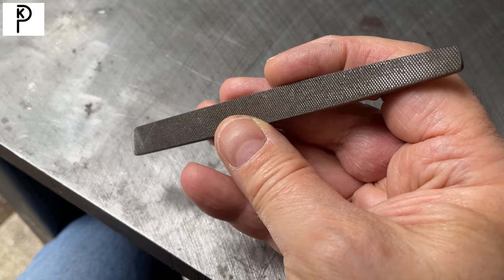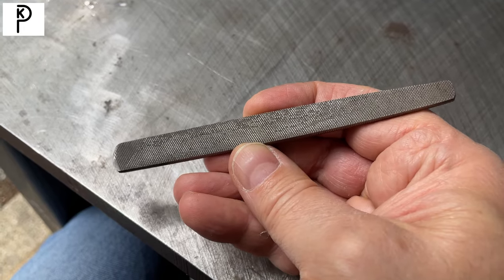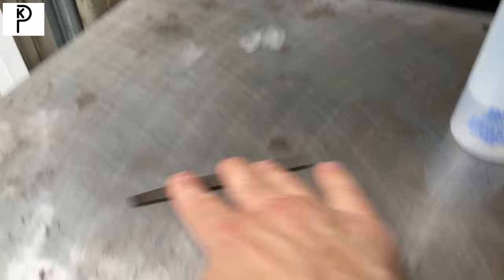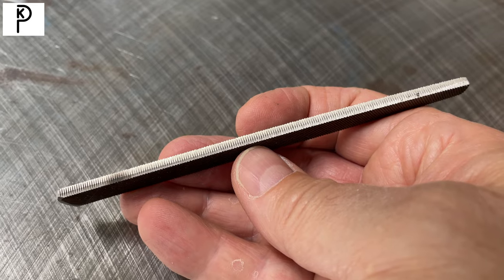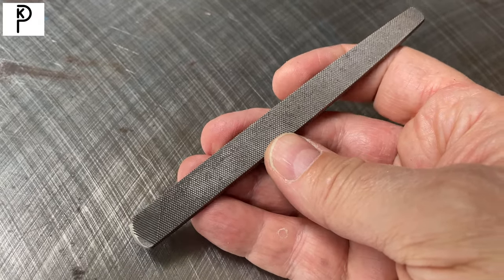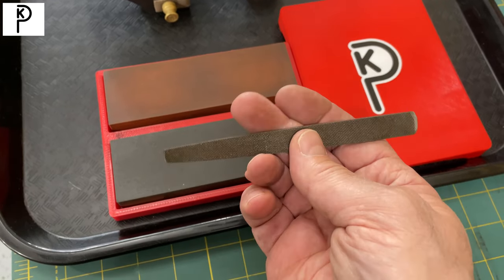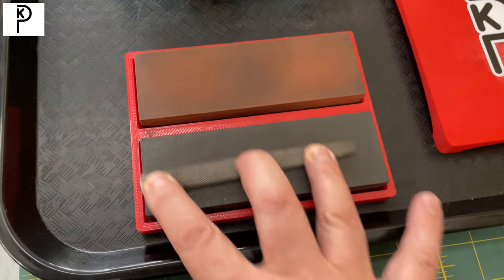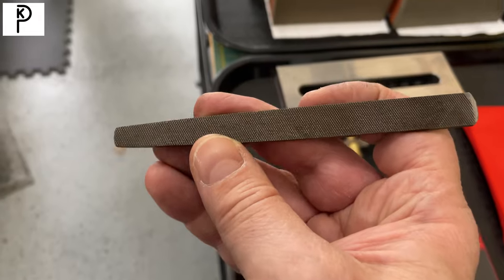Quick Tip: The Pocket Flat File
A useful tool for FLAT.  Good for the rough stuff, before you bring in the PFG Stones.

(“PFG Stones" is a trademark of Kinetic Precision)